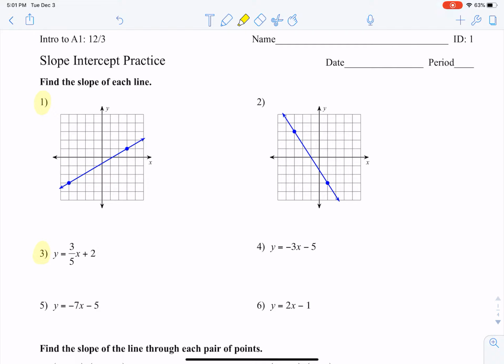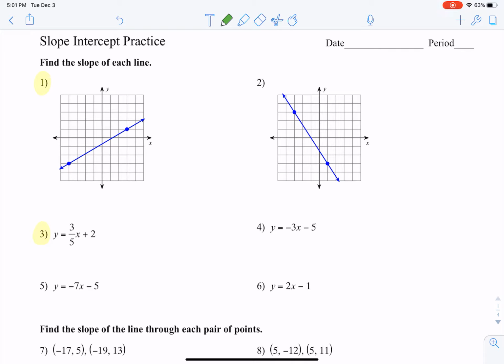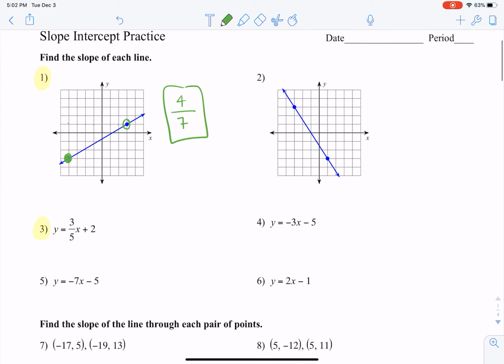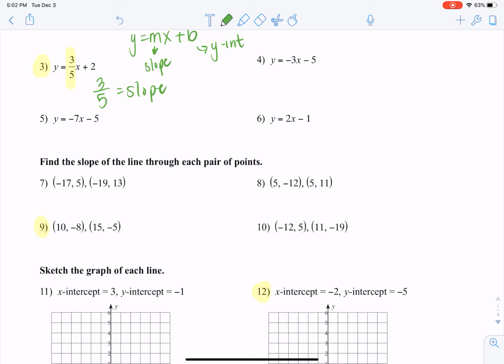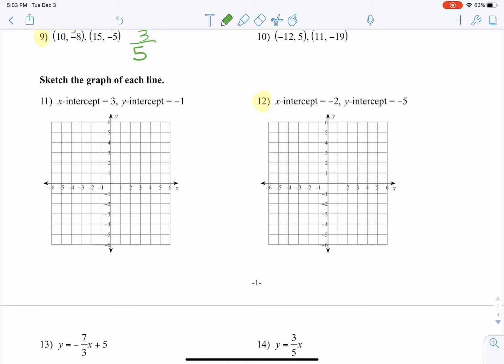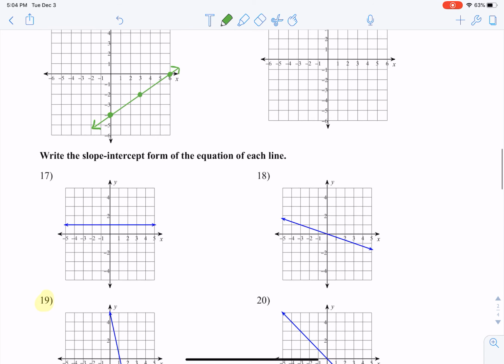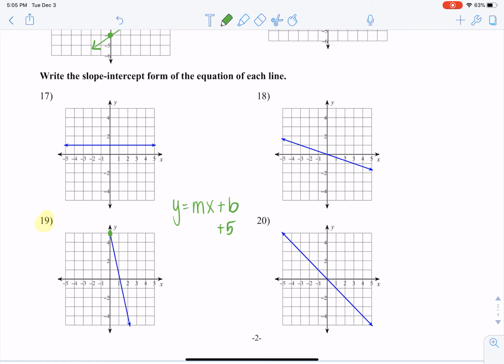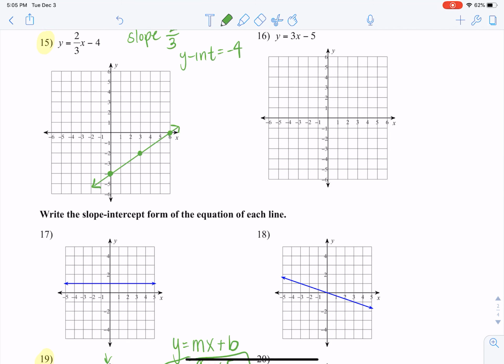Slope Intercept Practice